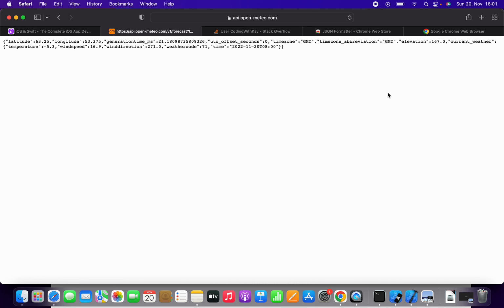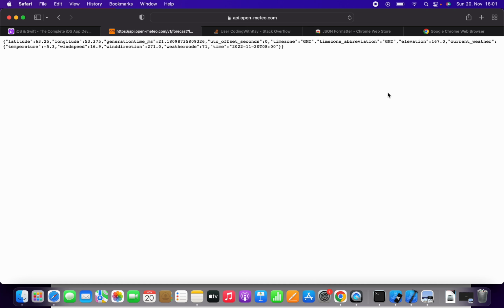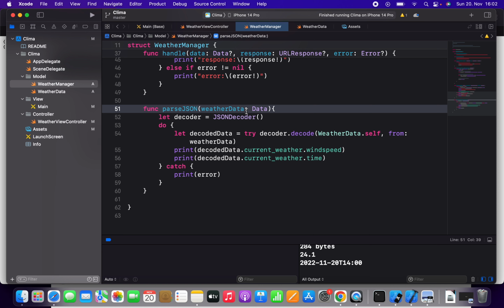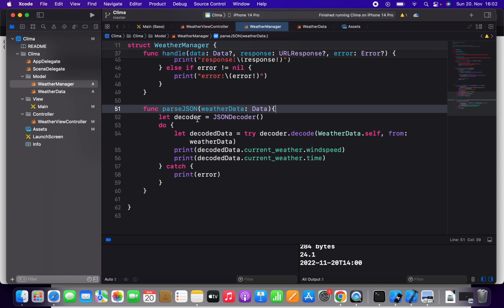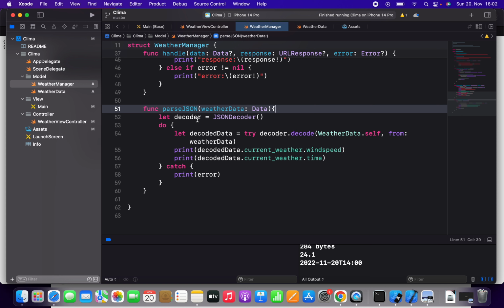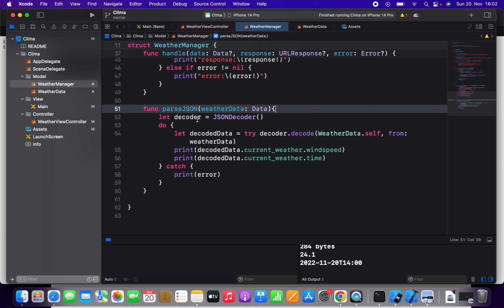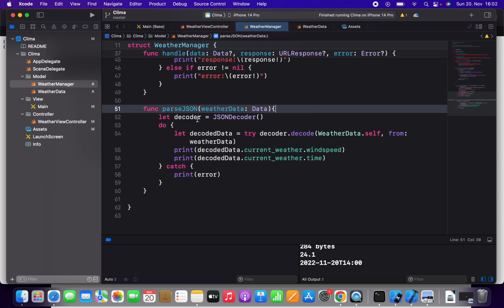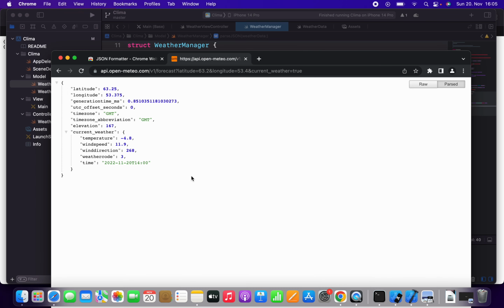How to decode JSON file format I Swift Tutorial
Hi guys,

another Swift tutorial video about API requests and how to decode JSON data.

Cheers